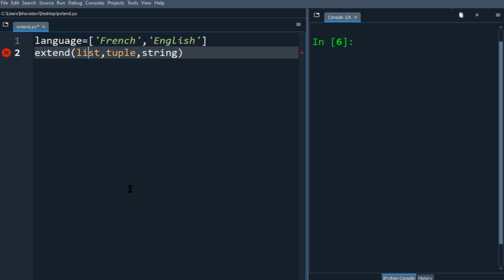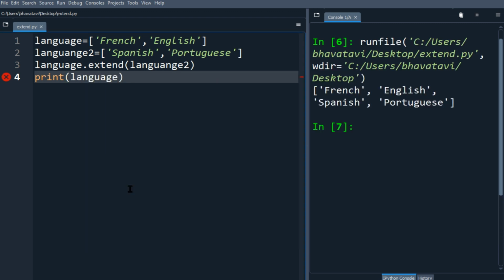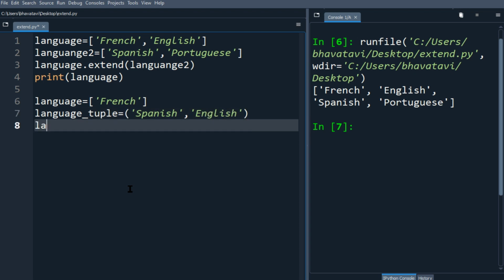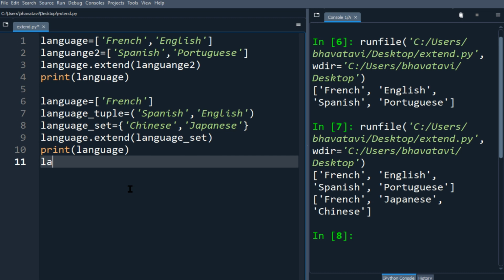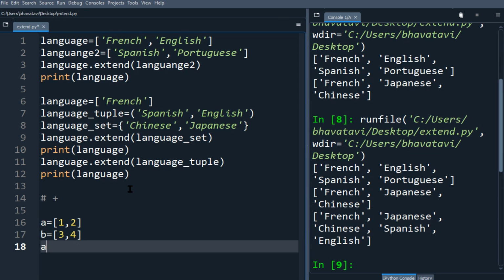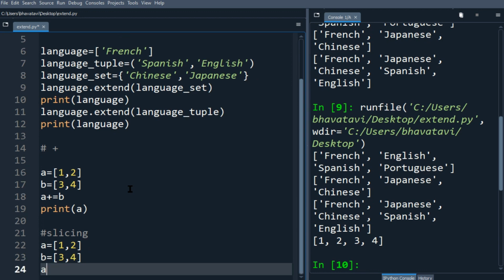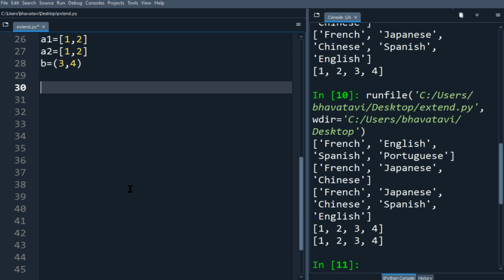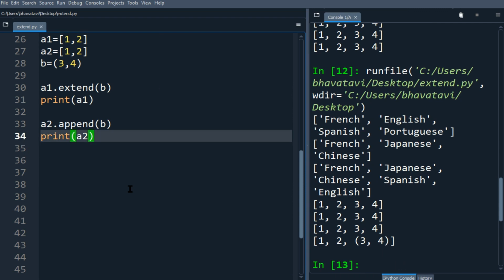Extend Method in Python | Add Items of a List to another List rather than the List itself